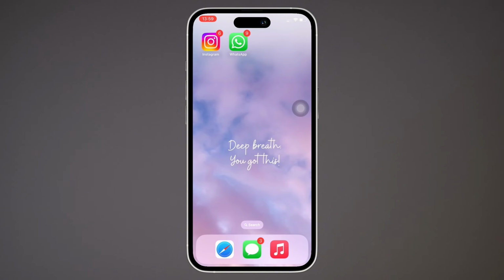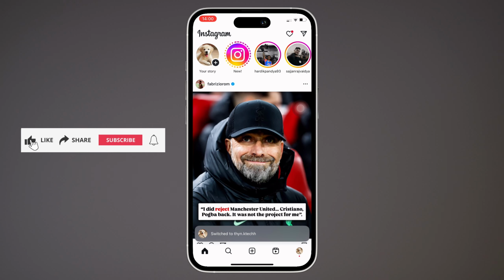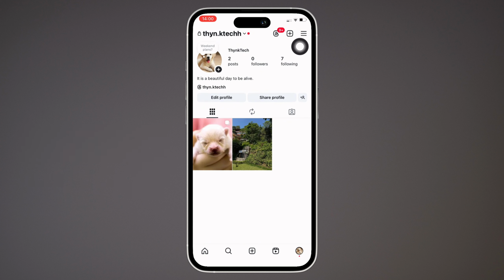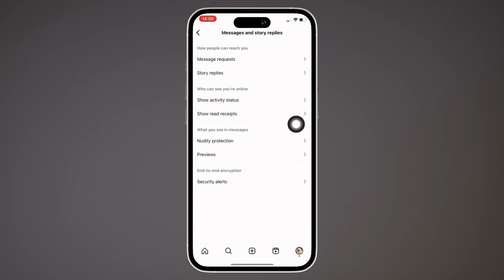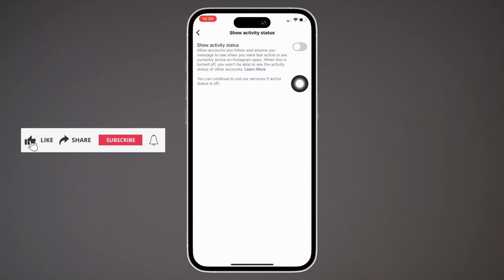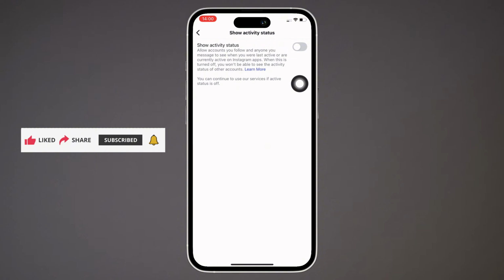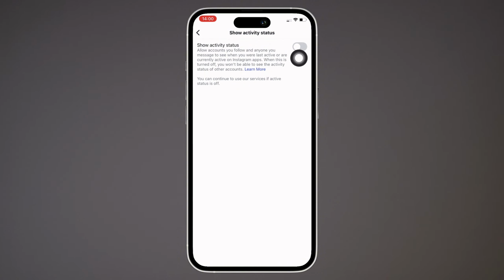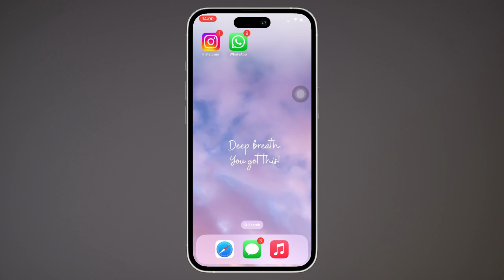How to Remove Green Dot on Instagram (tutorial)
Want to remove the green dot on Instagram and stay online without showing your active status? 🟢📱 This step-by-step 2025 tutorial will guide you through how to hide your activity status and control your privacy on Instagram.

What You’ll Learn in This Video:
✅ How to remove the green dot (online status) on Instagram
✅ Step-by-step instructions for iOS and Android devices
✅ How to manage who can see when you’re active
✅ Tips to stay private while using Instagram

Whether you want more privacy, avoid being tracked online, or just stay discreet while browsing, this tutorial will help you take full control of your Instagram activity settings.

📌 Chapters:
⏱ 0:00 - Introduction
⏱ 0:10 - How To Remove Green Dot On Instagram (Step by Step)